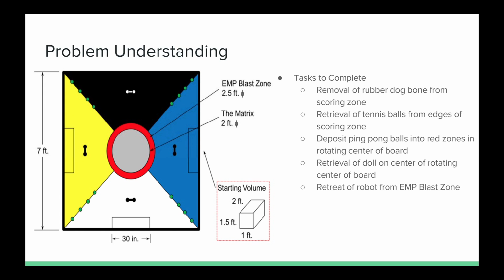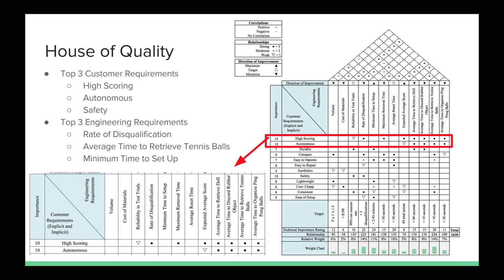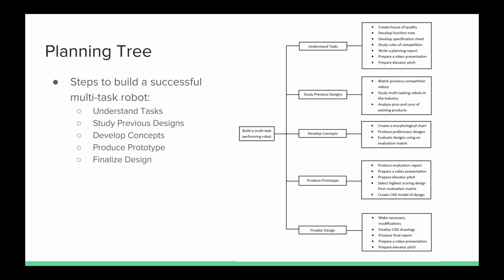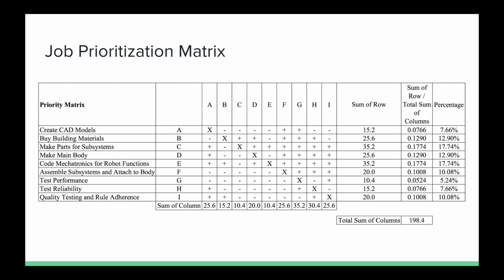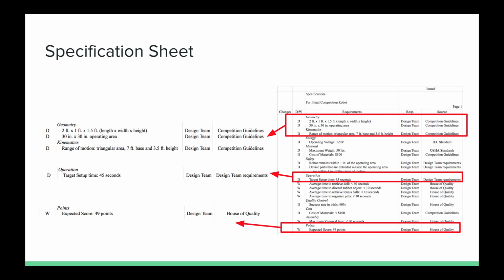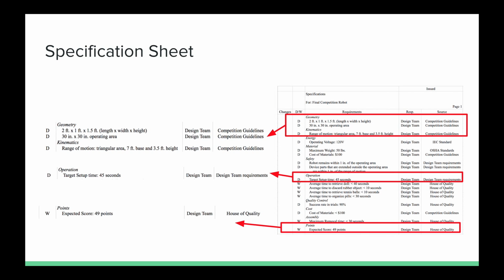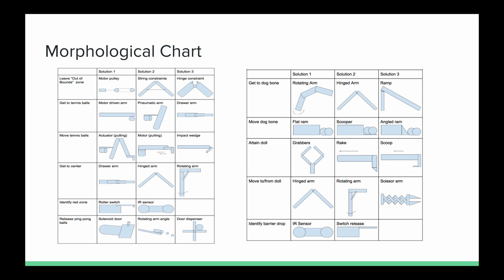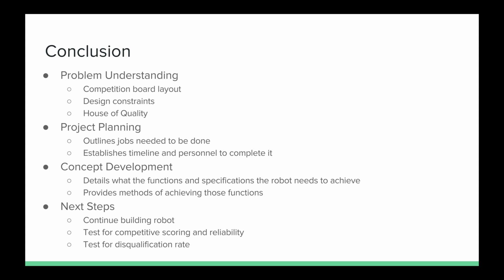Team G Bots Planning Report Video Presentation